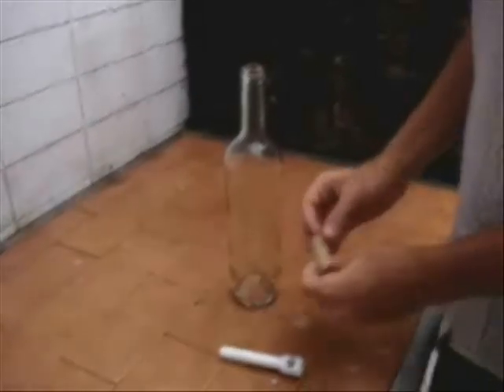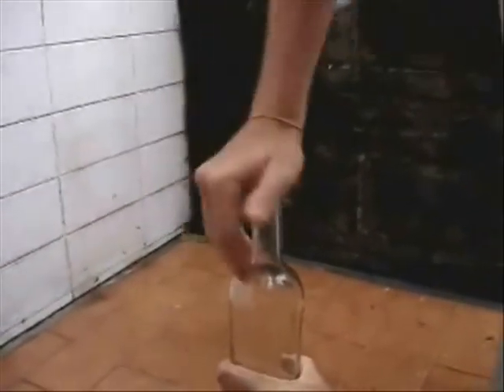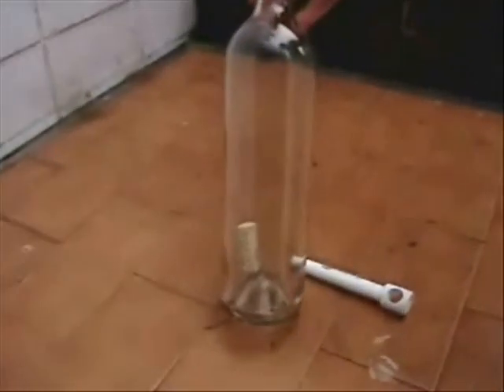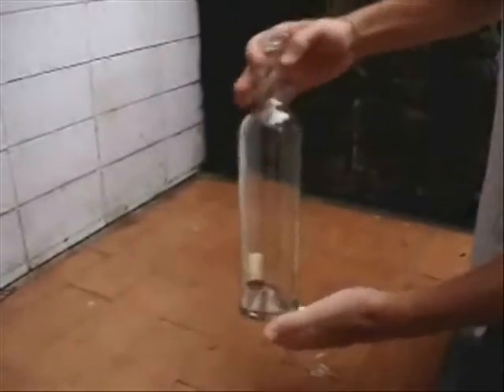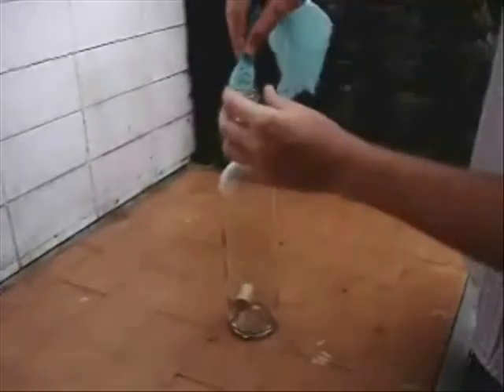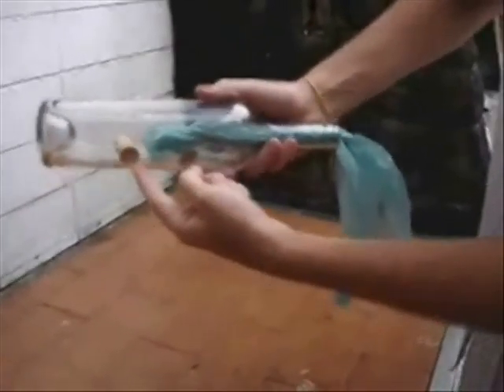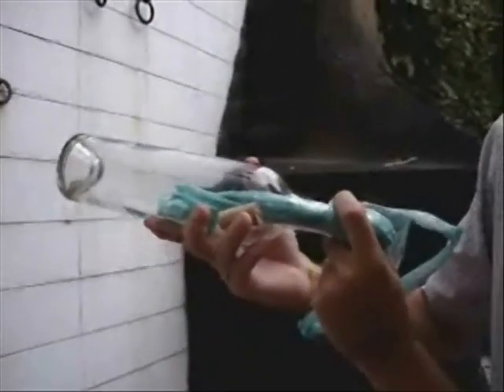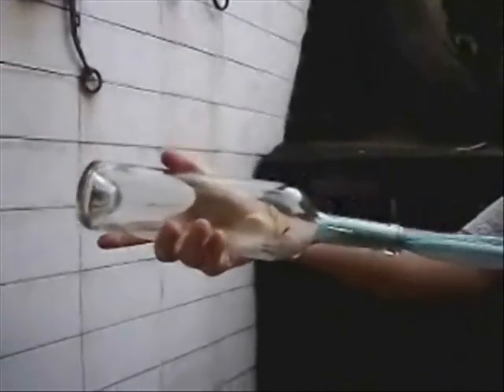Cork In The Bottle Trick